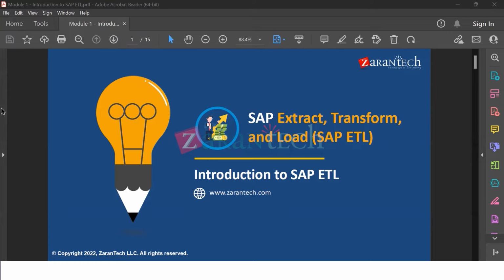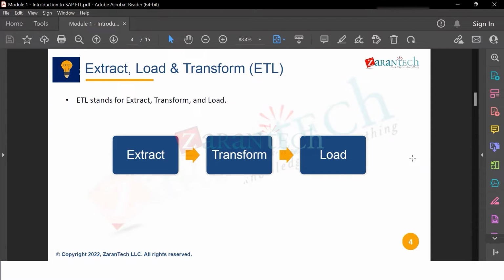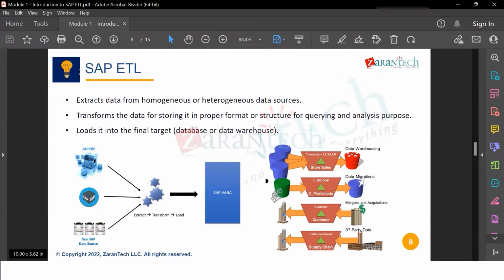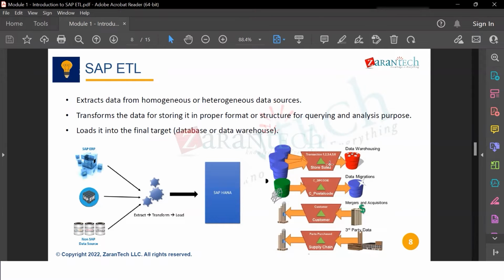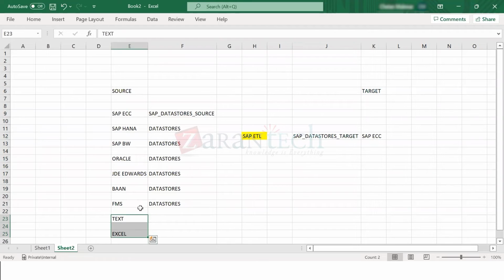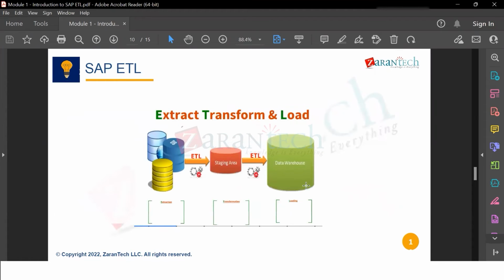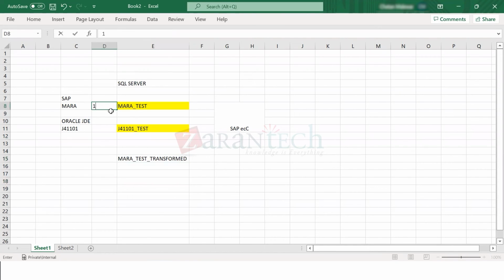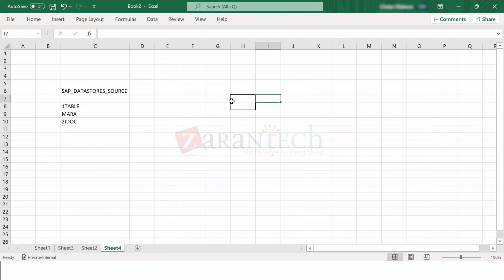Introduction to SAP ETL (Extract, Transform, and Load) Training | ZaranTech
Welcome to our "Introduction to SAP ETL (Extract, Transform, and Load) Training" video! In this video, we'll immerse ourselves in the world of data integration with SAP's ETL processes. Whether you're new to ETL or looking to enhance your skills with SAP tools, this video is for you. We'll dive into the fundamentals of ETL - Extracting, Transforming, and Loading data - and explore how SAP solutions streamline this crucial process.

✅ What is the SAP ETL?
SAP ETL stands for Extract, Transform, Load. It's a process used to gather data from various sources, transform it into a format that's suitable for analysis or reporting, and then load it into a data warehouse or other storage system. ETL is commonly used in business intelligence and data warehousing projects to ensure that data is properly organized and ready for analysis. SAP offers various tools and solutions for ETL processes, helping businesses streamline their data integration and analysis workflows.

✅ About the SAP ETL Training?
In this hands-on SAP ETL training course, students will gain practical skills for using SAP Data Services to design, develop, and execute ETL processes. The training will provide an overview of SAP Data Services architecture and components before diving into key functionality like data extraction, data validation and cleaning, real-time data integration, data transformation, and loading transformed data onto target systems.

✅ Benefits of this, SAP ETL Training
👉Navigate the SAP Data Services environment and metadata repository
👉Establish connectivity to source systems such as relational databases, files, web services, etc. to extract data
👉Profile, cleanse, and transform data using functions and components like derived columns, lookups, data validation, merging, and filtering
👉Design and develop ETL dataflows including real-time data integration capabilities

✅ Features of SAP ETL Training
👉 Course Duration - 11Hrs
👉 Assessments
👉 Lab Documents
👉 Certification Q&A
👉 Course Completion Certificate
👉 E-Books
👉 Certification Guides
👉 Configuration Docs
👉 Cheat Sheet